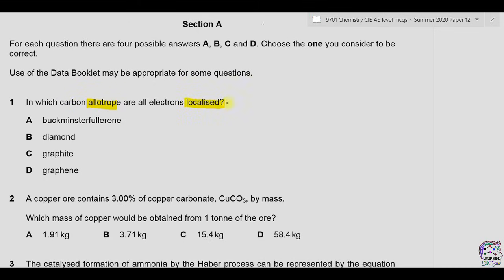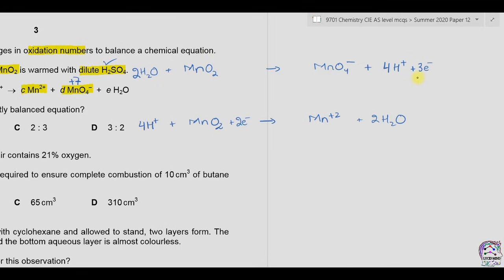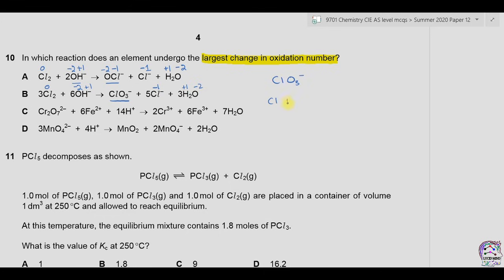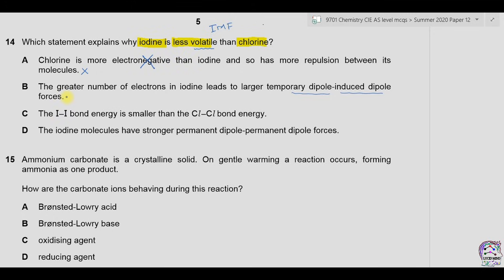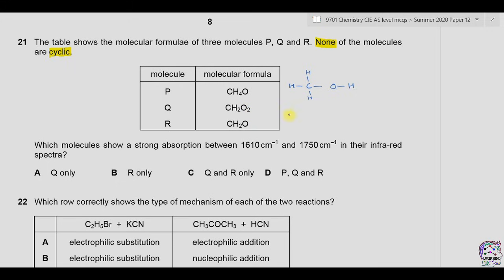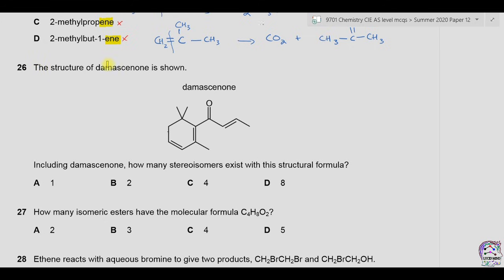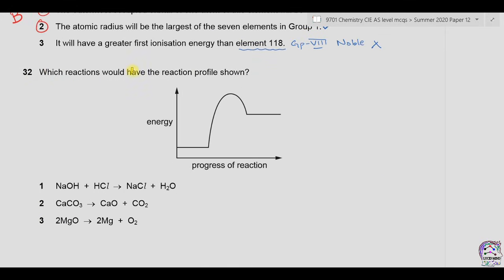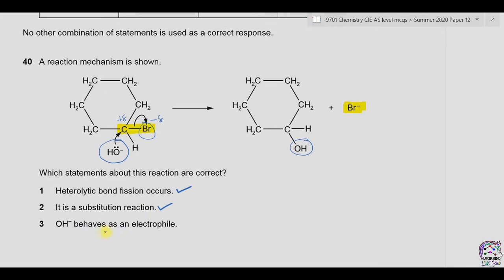CIE AS level Chemistry 9701 | S20 Q12 | Fully Solved Paper | May/June 2020 Qp 12 | 9701/12/M/J/20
Timestamps:

00:00 Introduction
00:22 Question no. 1  Carbon Allotropes
01:36 Question no. 2  Moles Mass
04:15 Question no. 3  Equilibrium Rate Yield
06:20 Question no. 4  Enthalpy Atomisation
07:16 Question no. 5  Redox Balancing
12:37 Question no. 6  Moles Volume
15:08 Question no. 7  Solubility Bromination
16:36 Question no. 8  Dipole Dipole Forces
18:00 Question no. 9  Moles Ideal Gas
20:34 Question no. 10  Oxidation State
24:47 Question no. 11  Equilibrium Concentration
27:44 Question no. 12  Ionisation Energy
29:17 Question no. 13  Moles Nitrates
32:02 Question no. 14  Inter Molecular Forces
34:01 Question no. 15  Bronsted Lowry Base
36:13 Question no. 16  Moles Acidic Oxide
38:05 Question no. 17  Group 2 Properties
39:20 Question no. 18  Hydrogen Halides
40:19 Question no. 19  Catalytic Converter
41:19 Question no. 20  OH COOH Reactions
43:12 Question no. 21  IR Absorption
45:02 Question no. 22  Nitrile Mechanism
47:17 Question no. 23  Ester Hydrolysis
49:00 Question no. 24  Diols Distinguish
50:54 Question no. 25  Organic Oxidation
54:32 Question no. 26  Stereoisomers
55:53 Question no. 27  Esters Isomers
57:29 Question no. 28  Ethene Bromination
59:11 Question no. 29  PVC IMF
01:00:36 Question no. 30  Alkenes HBr Chiral
01:03:57 Question no. 31  Group I Properties
01:05:29 Question no. 32  Endothermic Reaction
01:06:20 Question no. 33  Rate Factors
01:07:12 Question no. 34  F Na Properties
01:08:20 Question no. 35  SO2 Properties
01:09:11 Question no. 36  Hydrogen Halides Properties
01:10:25 Question no. 37  Alcohol Ketone Properties
01:11:49 Question no. 38  IR Nitrile
01:13:39 Question no. 39  Alcohols Dehydration
01:15:14 Question no. 40  Electrophylic Substitution